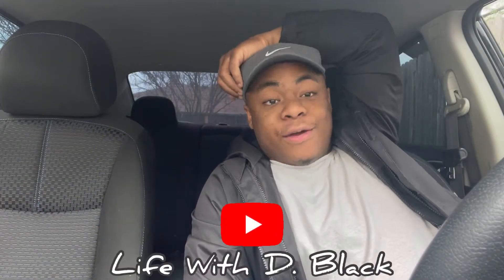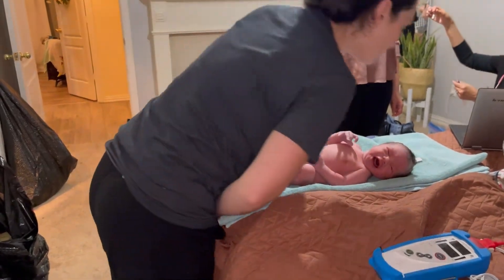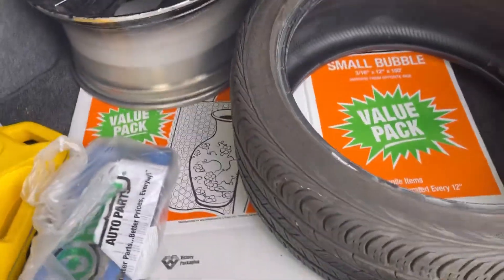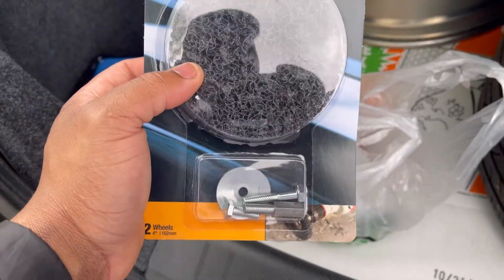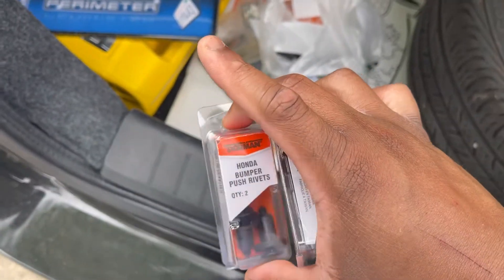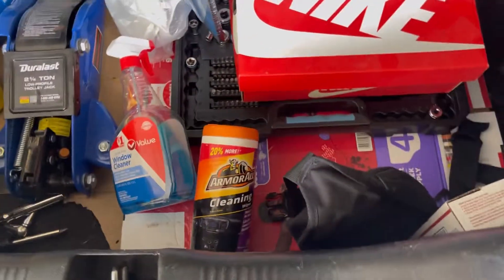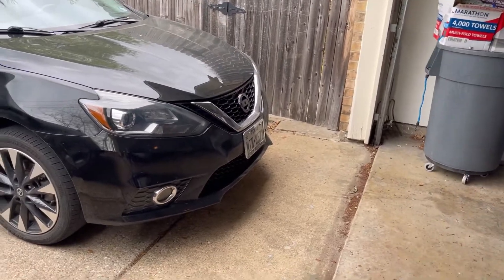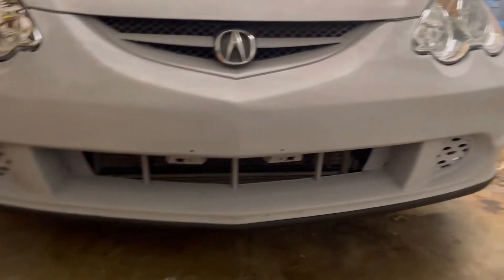Rsx Is Street Legal | Kpro Ecu Update | Baby Boy Arrived!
My wife finally delivered our son!  Rsx is finally street legal + Update on ECU flash!!!

Music 🎶

Musician: Jeff Kaale